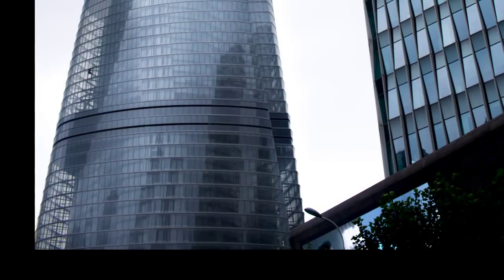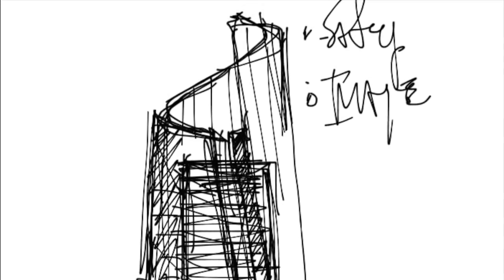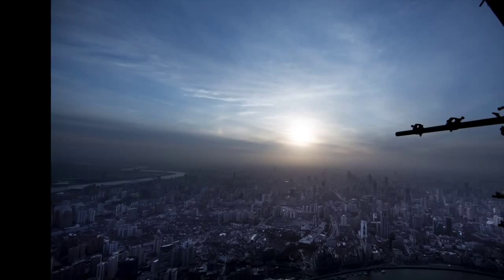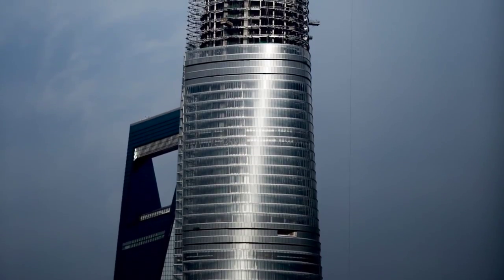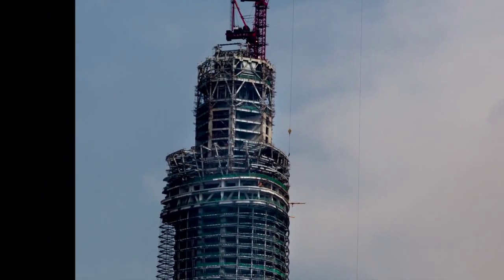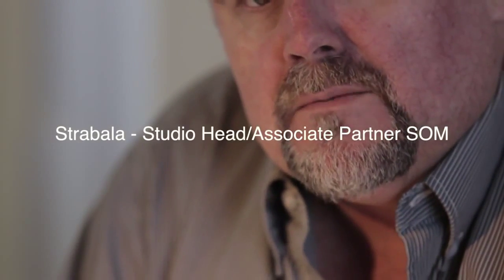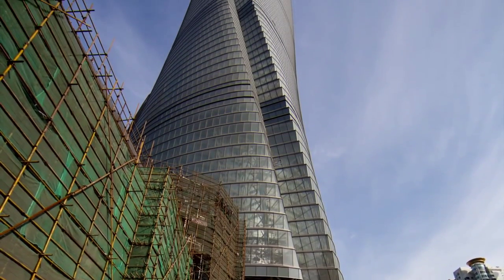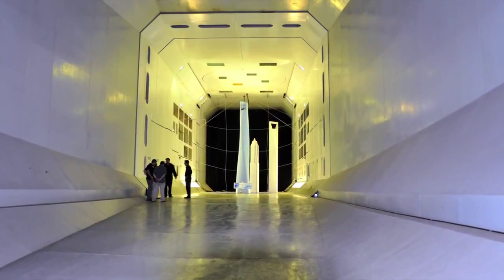Shanghai Tower Construction Update with Marshall Strabala, Chief Architect, Shanghai Tower.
Taped in summer 2014, this is an interview with Marshall Strabala, Chief Architect of Shanghai Tower, the world's second tallest building in Shanghai, China.  Strabala provides an update on the latest  design and construction work on the 632-meter-high Tower, and compares it to the design of the Burj Khalifa, the world's tallest building in Dubai, that he also worked on.  As Chief Architect, Marshall Strabala directs all design and engineering work on the Shanghai Tower.

(Produced by Nicky Almasy Photography, Shanghai)